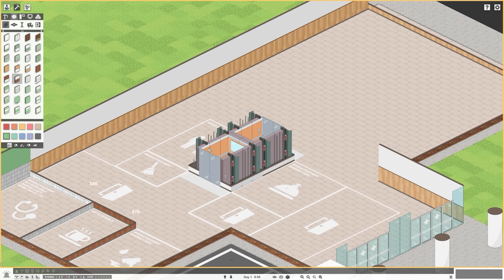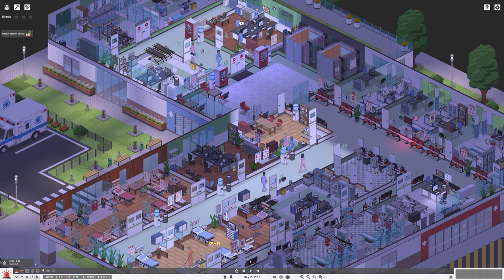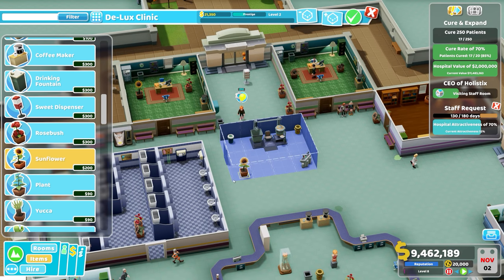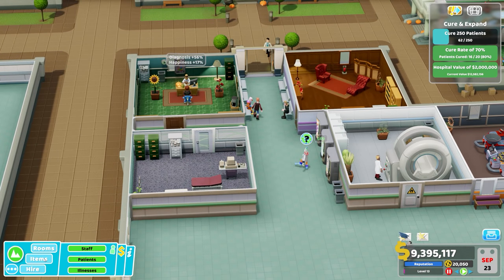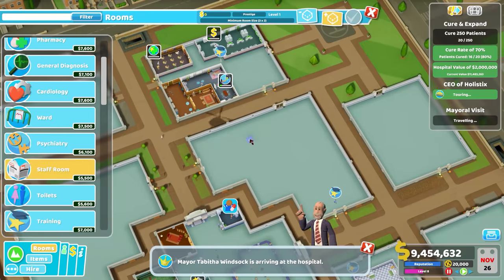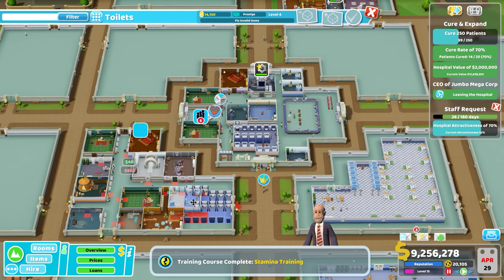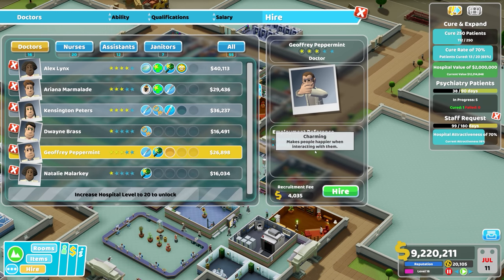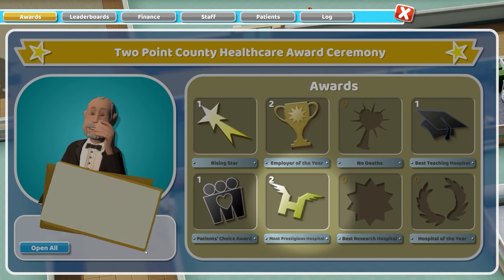Project Hospital Vs Two Point Hospital | Which Is The Best Hospital Management Game?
Hospital management games are spreading like, well, a superbug, with Two Point Hospital recently joined by Project Hospital on PC. Our resident management game obsessive Alice compares the two games to see whether Project Hospital or Two Point Hospital is the best there is.

If you are looking for games like Theme Hospital you've got a bit of choice. To be fair to them, both Project Hospital and Two Point Hospital have a very different flavour. One is about dealing with a tidal wave of comic diseases, while the other is a more serious take on the management genre. Which you’re going to enjoy more largely depends on what you want from a game. While this video isn’t a full Project Hospital review or a Two Point Hospital review (you can find one of those at the link below) it hopefully spells out the major differences and gives you an idea of what to expect.

If you want a deeper building experience and more realistic micromanagement, then maybe head to Project Hospital, which gives you more tools to deal with (and more problems to worry about). If you enjoy the puzzle of trying bring order out of the chaos of a swarm of sick people, then Two Point Hospital is the game for you - it’s almost an arcade management game, based on the speed of decision making and the ease of the building experience.

Either way there’s something to recommend about both and they will speak to very different players. Are there lessons they could learn from each other? Two Point Hospital is already improving itself with updates and is becoming more polished by the day, while Project Hospital has a bit further to go.